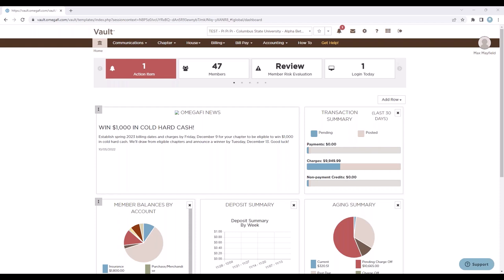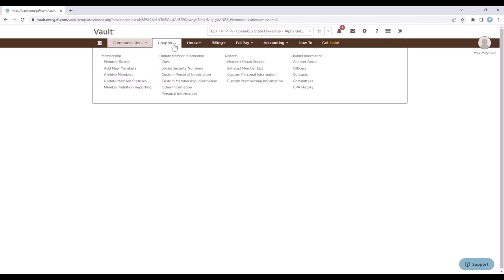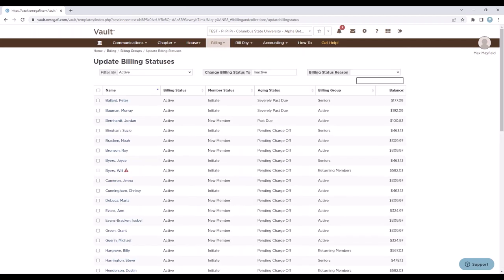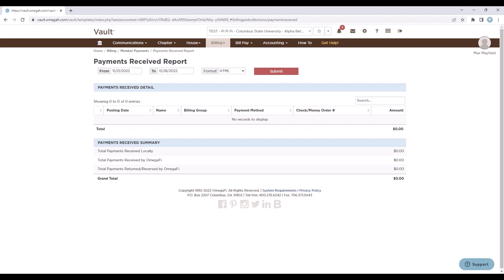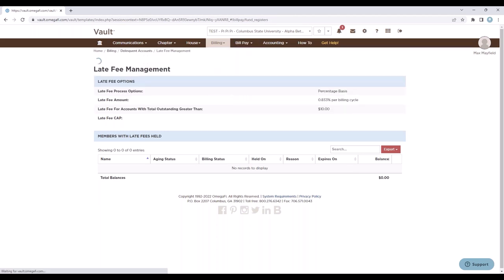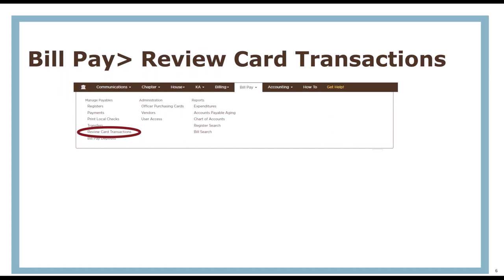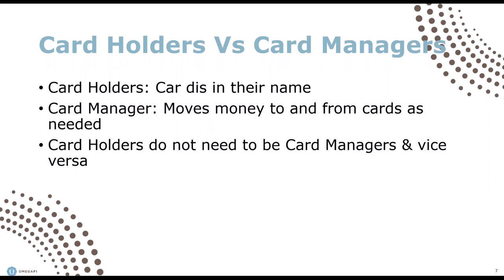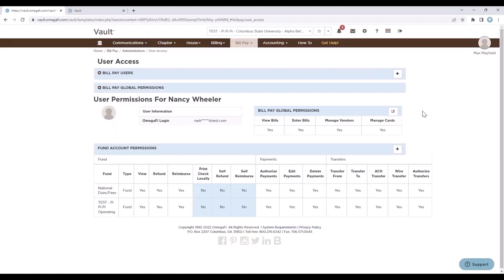Back to the Basics with Vault Webinar 11-28-22